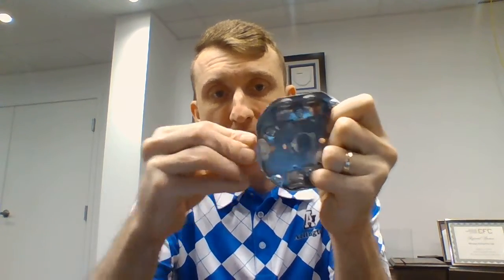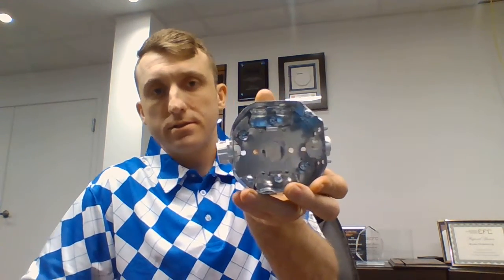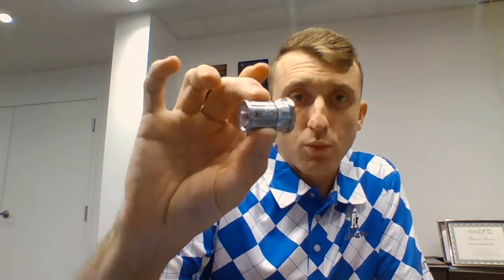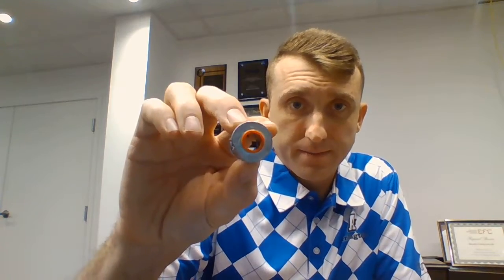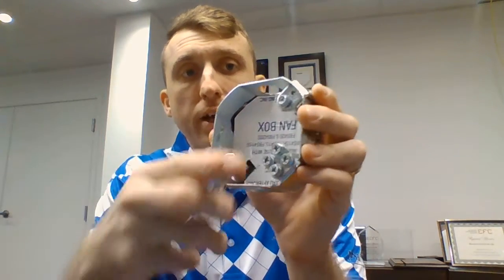Arlington NM94X & snap2it Retrofit Box Connectors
Randy showcases Arlington’s NM94X and snap2it retrofit connectors.